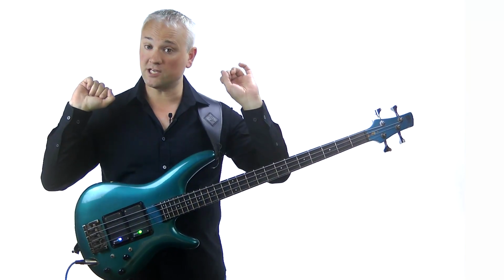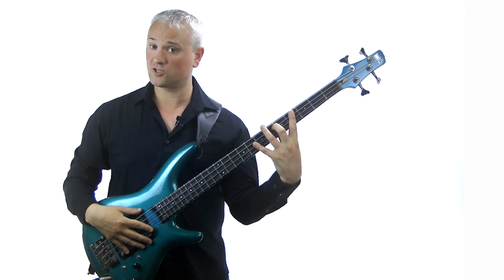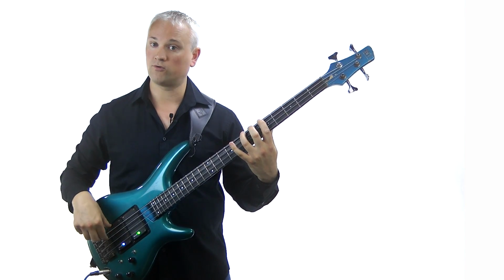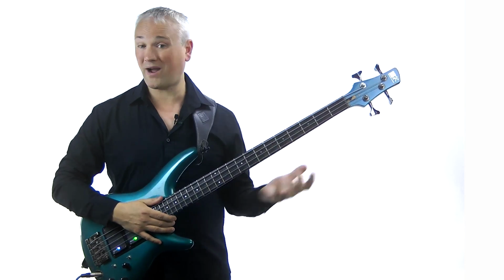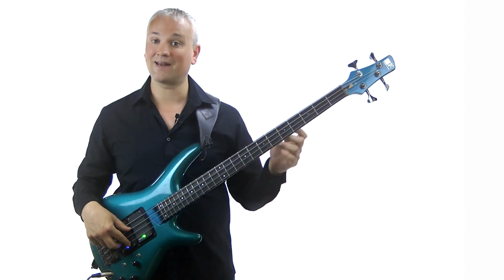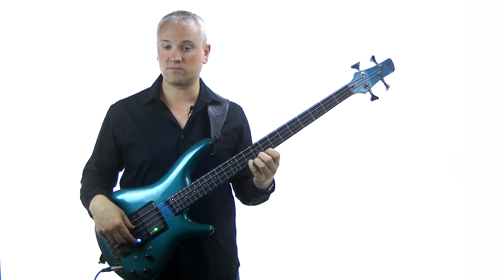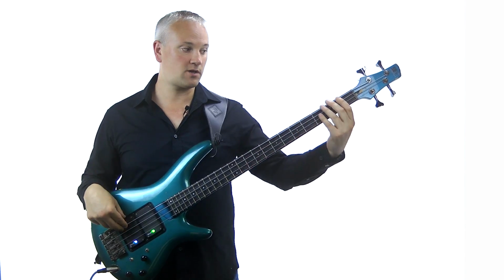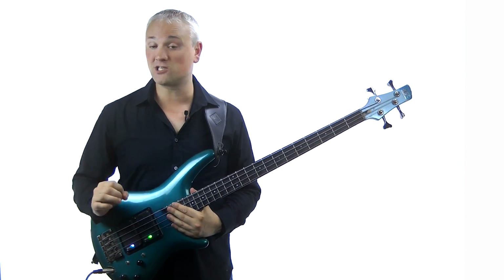Do You Need Big Hands To Play Bass Guitar?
This week I'm answering the question "Do You Need Big Hands To Play Bass Guitar?". In short, the obvious answer is...no. But I'm going to expand on this and explain how you can adapt your playing to compensate for a lack of natural hand size and maximize your stretch for those of you with medium to large sized hands.

In this bass lesson, We're going to look at the three P's. Posture, pivoting and position shifts. Each of these technical details can be addressed and you'll find they can help with all areas of your bass technique.